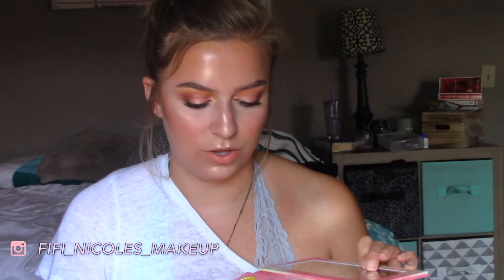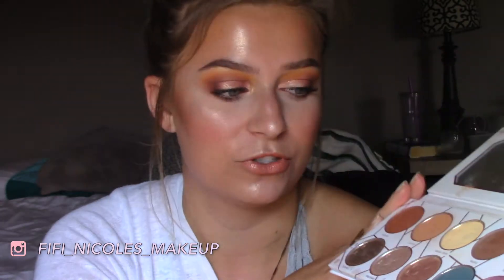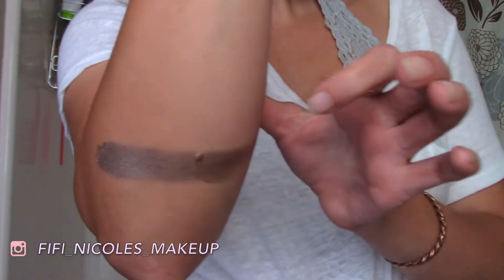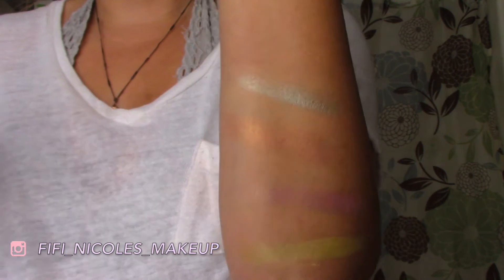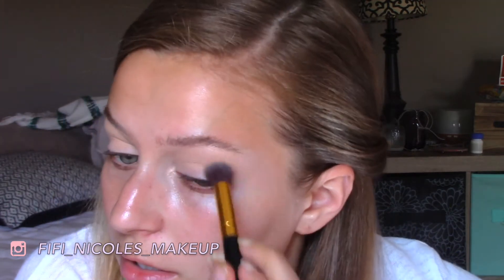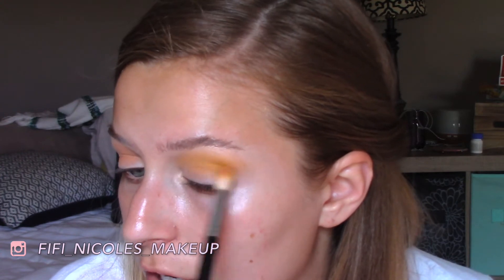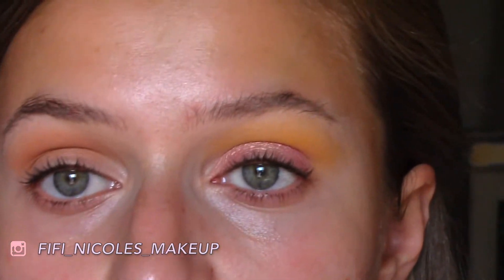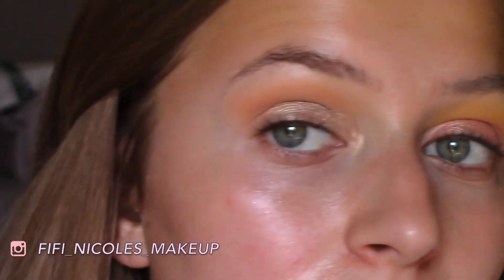Buyer Beware? Lemonade Palette Review//KNOW BEFORE THE RESTOCK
Check out my stand alone review of the Latte palette! (spoiler alert ITS one of my all time favorite products!!!

Snap: fifinicole927

-Christen Dominique Lemonade Palette+Fem Rosa Colourpop palette
-No7 Lift and Luminate Foundation in cool beige
-NYX Brow Definer
-Sonia Kashuk brow gel
-RimmelXKate Moss shade 46
-Pixi x Aspyn Ovard Hilight in “Santorini Sunset”
-PixiX Chloe Morello Blush palette (middle medium pink shade)
-just used water as setting spray :)